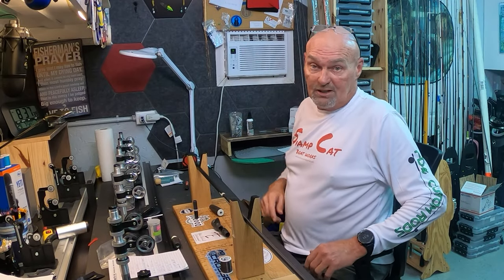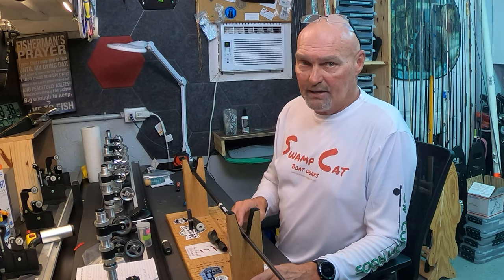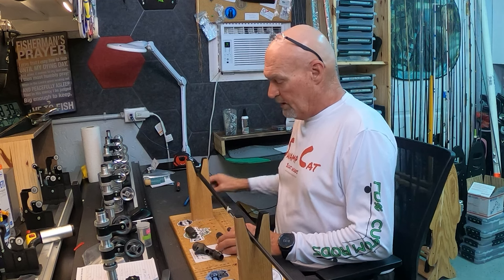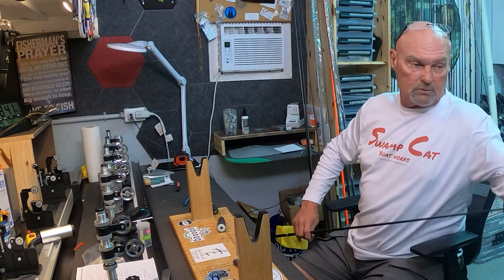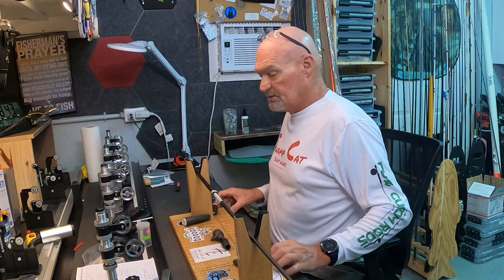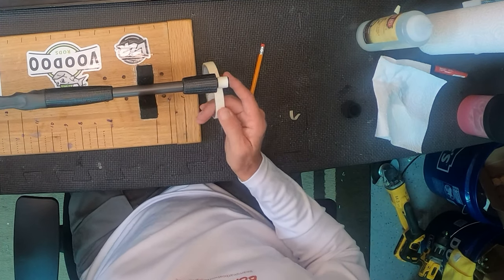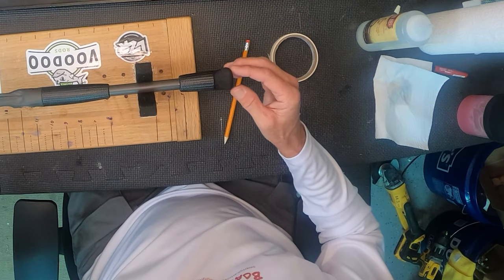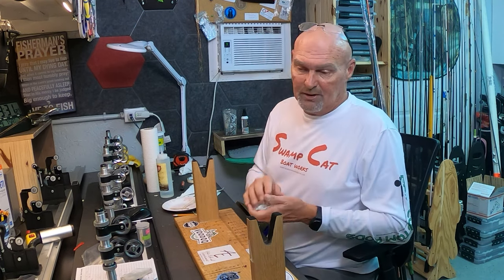7-4 Heavy Worm Rod Part 1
Complete Handle assembly  including blank extension.  Come watch all my mistakes and how I correct them on the fly.  This handle should have been easy but was absolutely not.

Desk Lamp

Label Maker